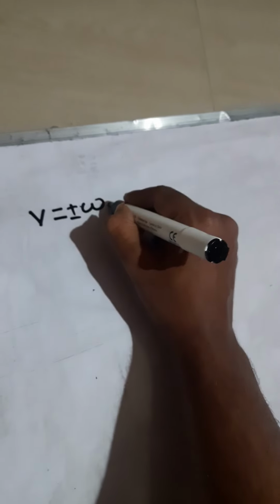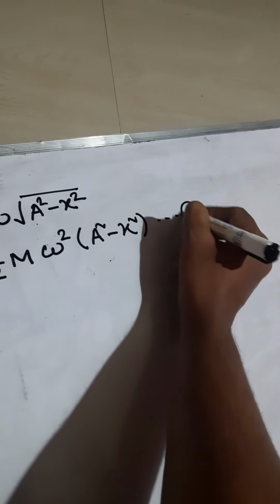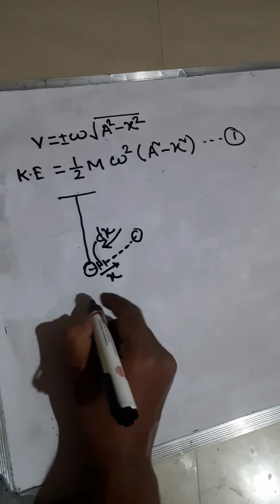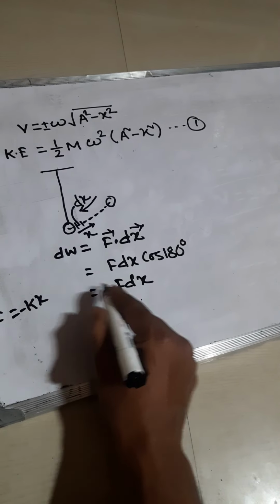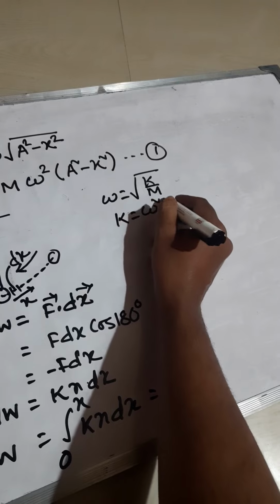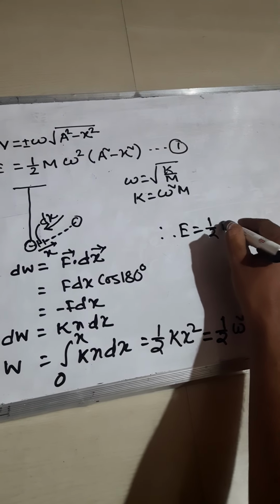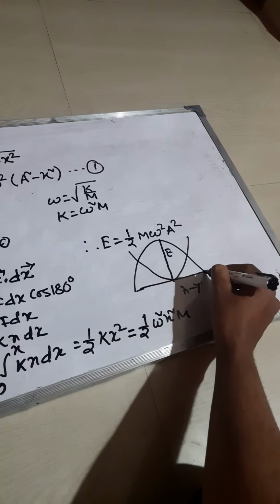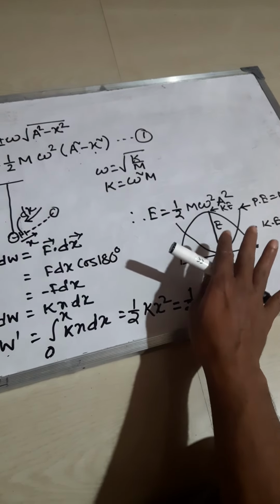SIMPLE HARMONIC MOTION ( PART 2) total energy#physics